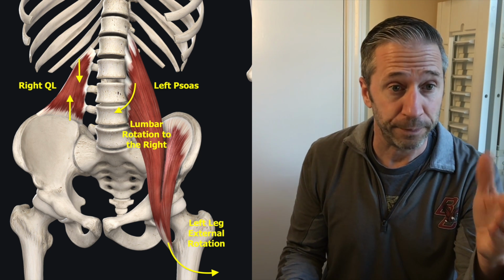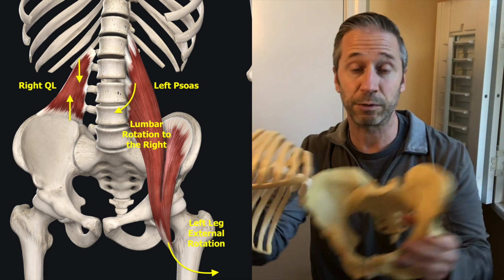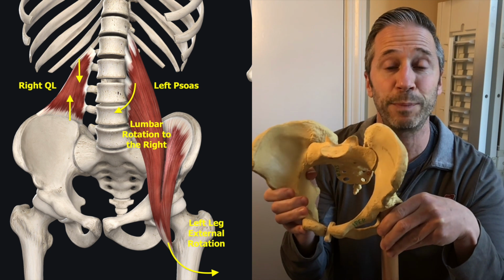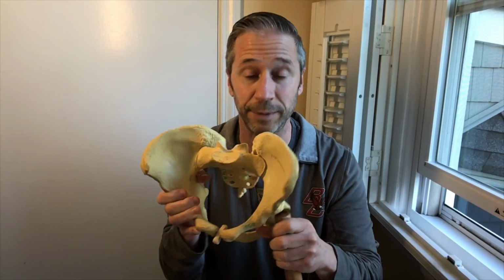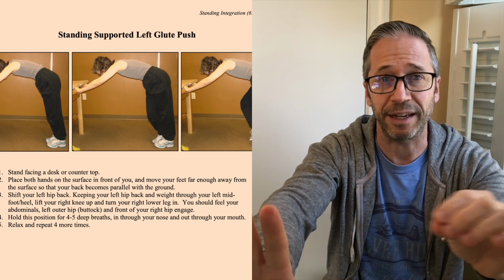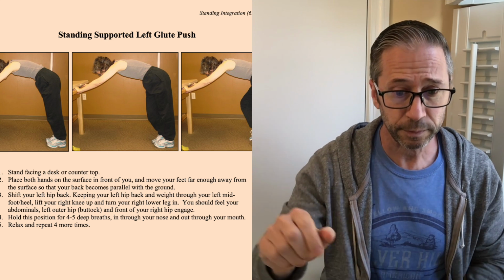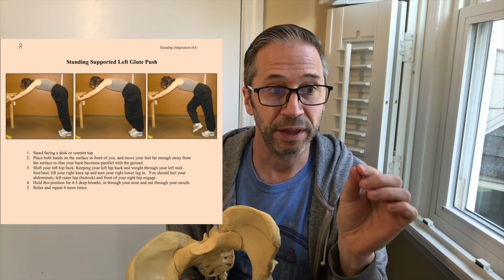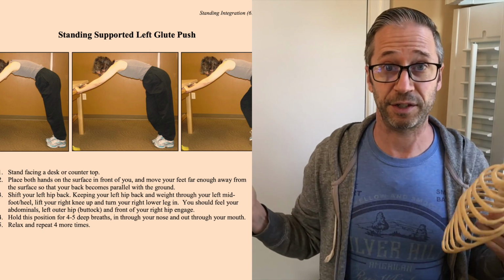Quadratus Lumborum and Left Psoas Stretches for Pelvic Tilts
A common source of anterior and lateral pelvic tilts, and the low back pain that often results, is the right quadratus lumborum. But the QL is not the origin of the pain, it's just what hurts. So stretching only the quadratus lumborum will not be the answer. You have to take into account the position of the pelvis and ribcage.

That position is called the Left AIC pattern as described by the Postural Restoration Institute. It results in a pelvis that is rotated in one direction. When this pelvis position goes on for too long, the right QL becomes overactive and starts to hike the hip up. But it doesn't work alone.

The psoas muscle on the left will always be overactive when the right QL is overactive. This is because both work together to keep the the lumbar spine and pelvis rotated to the right. This means that only addressing the right QL will have limited results. Whatever stretch you do must incorporate the left psoas, too.

I offer one-on-one training as well as online consultations via Skype.

Please note, this is quite generic and not sufficient for everybody!